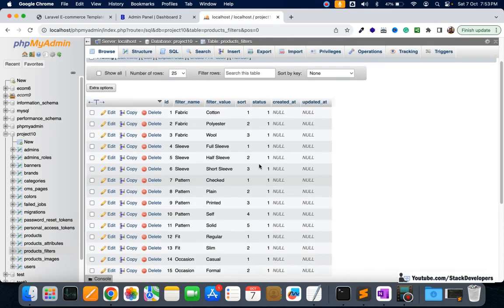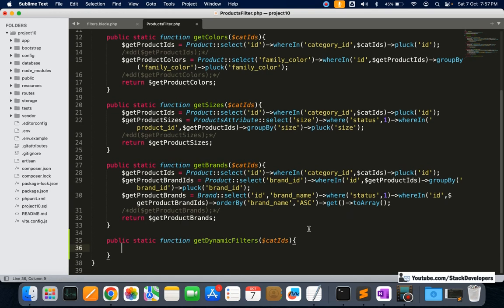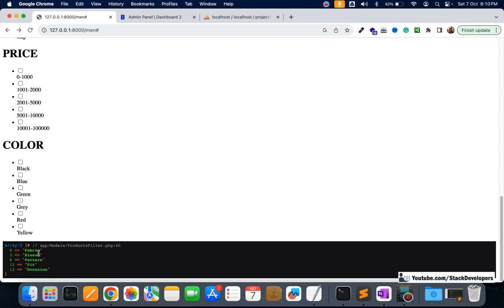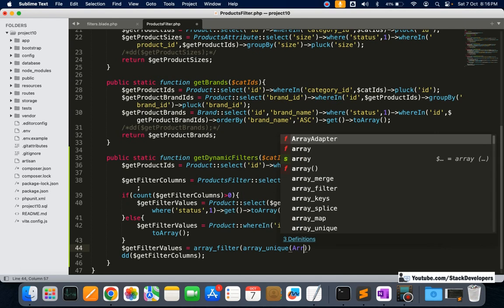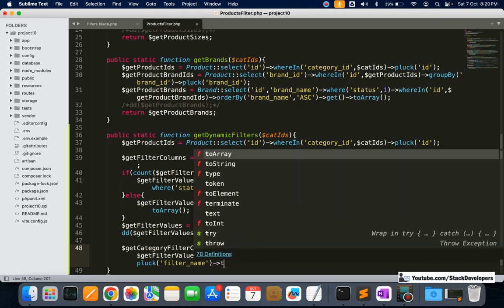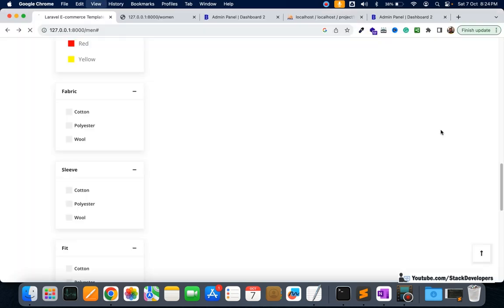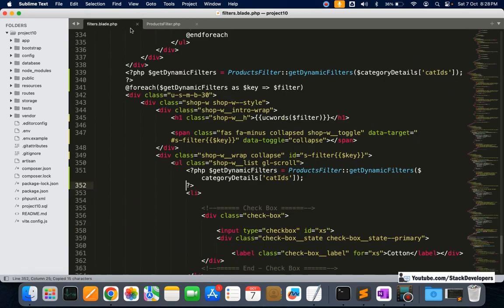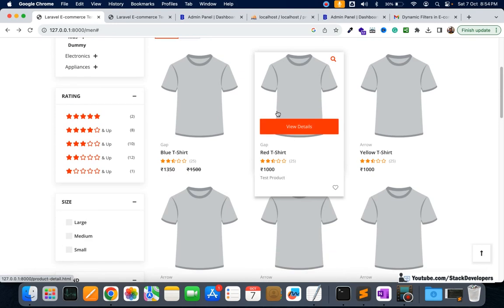Laravel 10 Tutorial #98 | Product Filter in Laravel (VIII) | Dynamic Product Filter via Ajax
In Part 98 of the Laravel 10 Tutorial to make the E-commerce Website in Laravel, we will continue working on Dynamic Product filters like Fabric, Sleeve, Pattern etc.

In this video, we will work on displaying dynamic filter columns with their values on the listing page.

1) Create getfilters function :-
First of all, we will create the getfilters function at the ProductsFilter model to get all filters and their values of the current category from the products_filters table.

2) Update filters.blade.php file :-
Now we will update the filters.blade.php file to call the getfilters function to show filter columns like Fabric, Sleeve, Pattern etc.

3) Create selectedFilters function :-
Now, we will create the selectedFilters function at the ProductsFilter model to get all filter values of the filter columns from the products_filters table.

4) Update filters.blade.php file :-
Now we will update the filters.blade.php file once again to call selectedFilters function to show filter values of the filters columns.

Now you can check the video; we can able to display filters columns and their values.

In the next video,  we will work on the functionality of the dynamic filters to show products based on filters via Ajax.